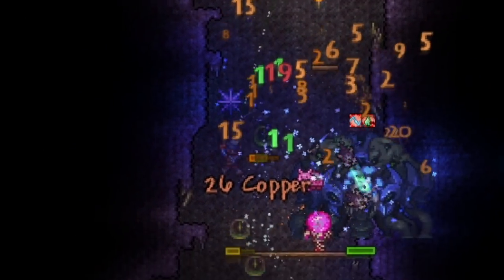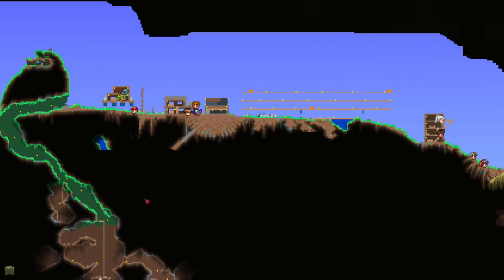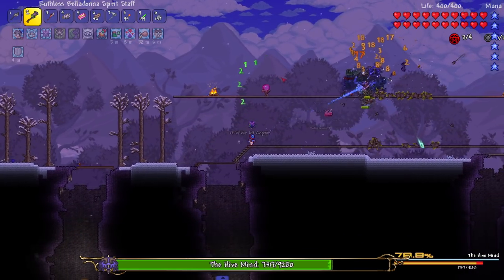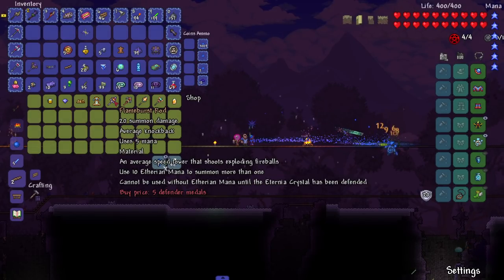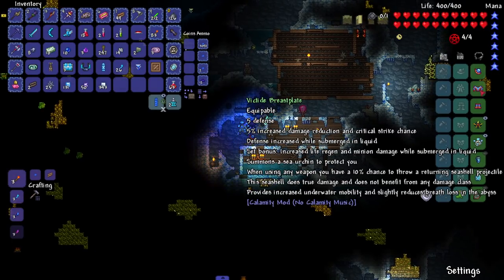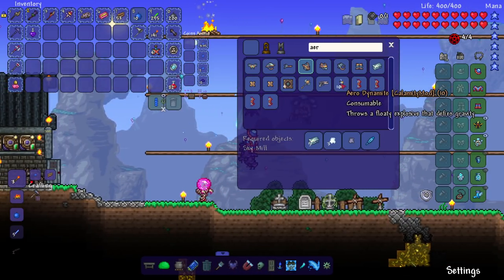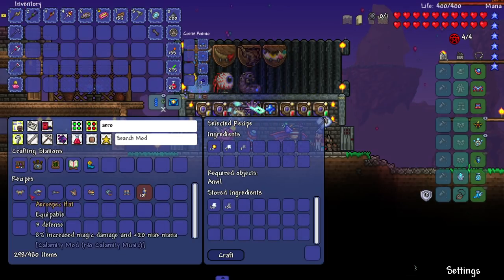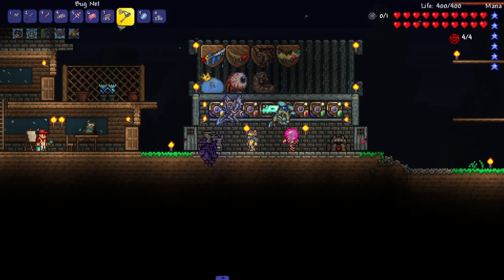the SCARIEST boss so far... (Terraria Calamity Summoner ONLY)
Also the DANKEST boss and summon.